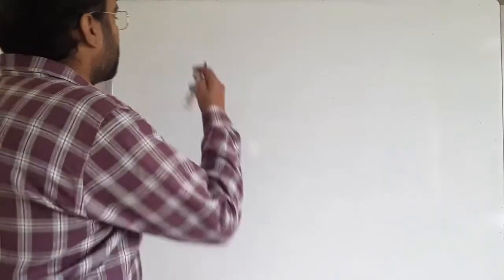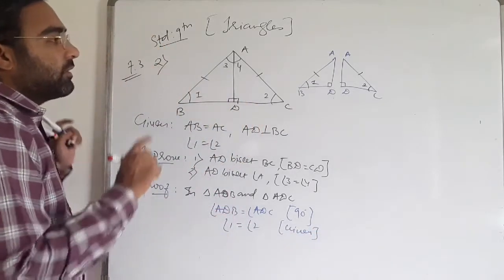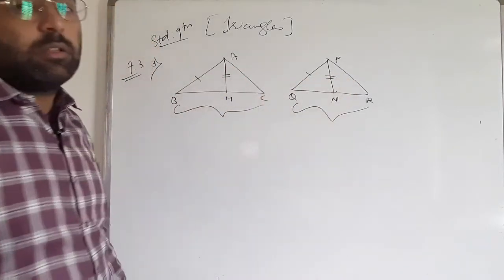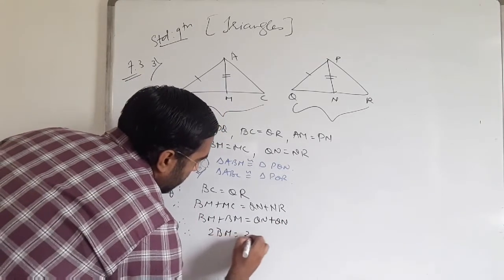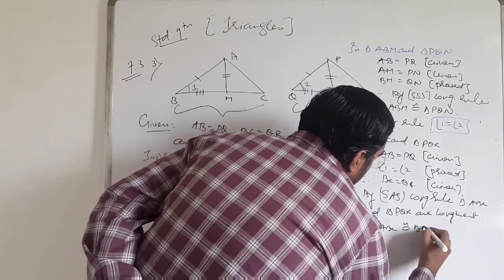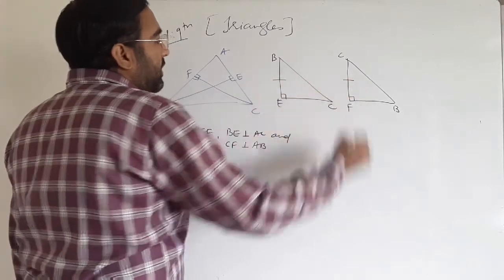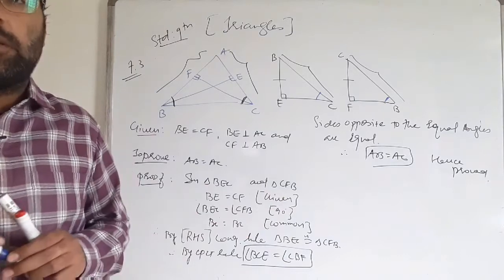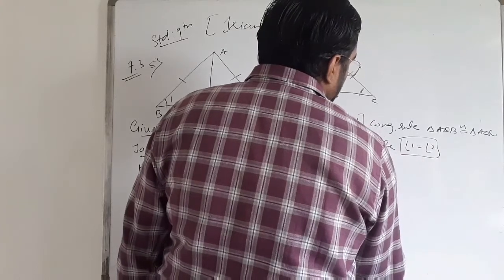Exercise - 7.3 (Q - 2, 3, 4 and 5)|| CBSE || NCERT || TRIANGLES || CH - 7 || PART - 8